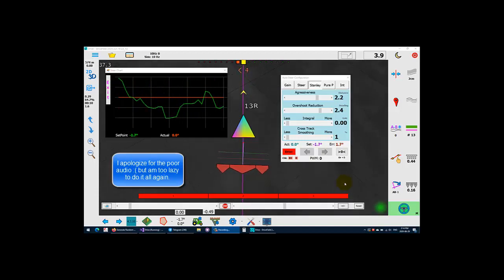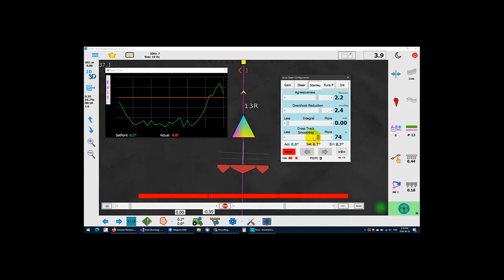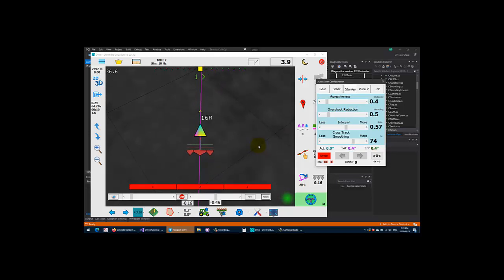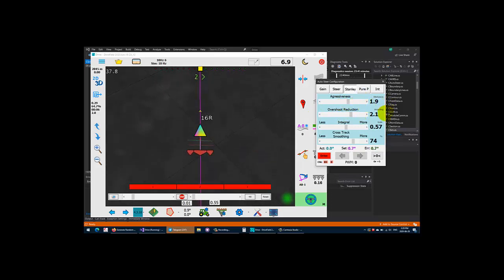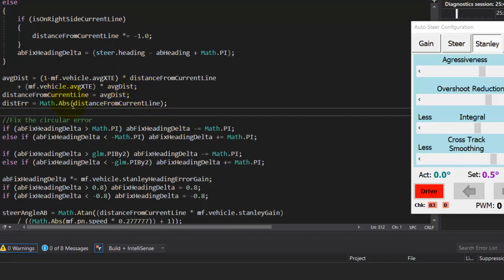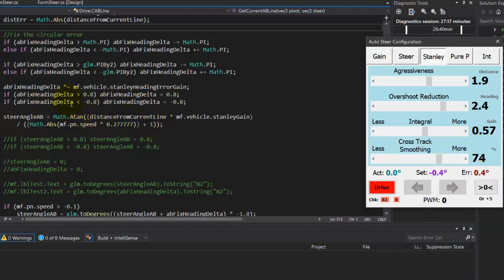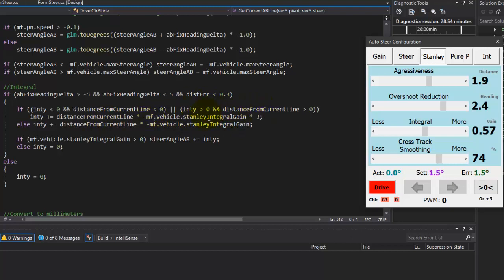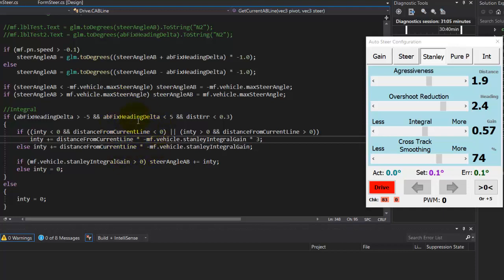Steering control in AgOpenGPS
Current thoughts on integral for AB Line steering